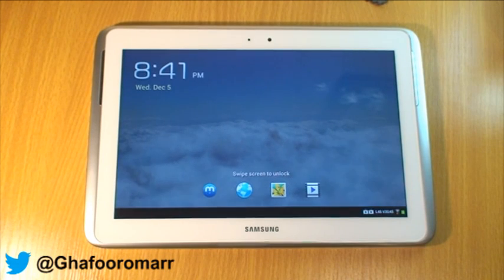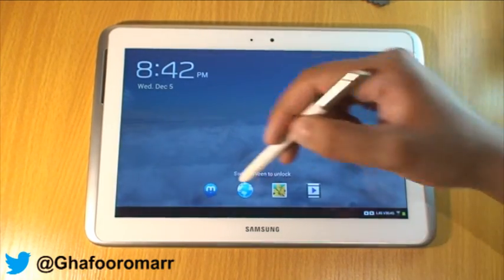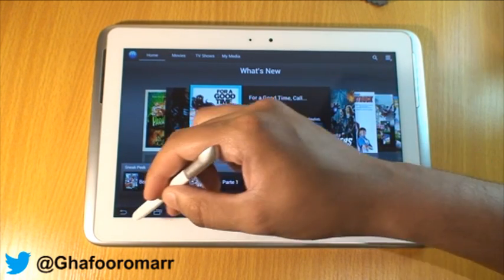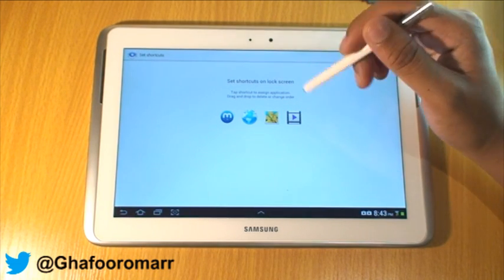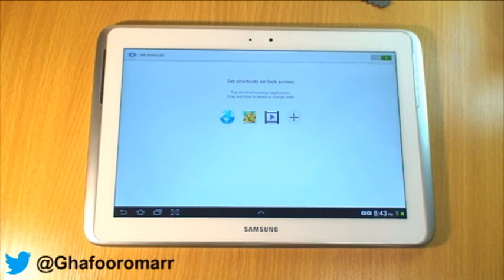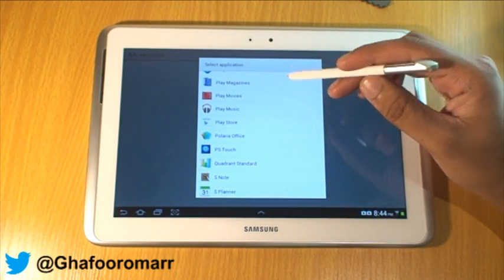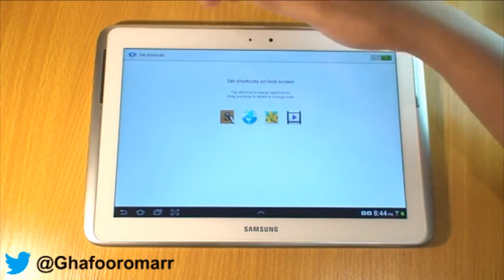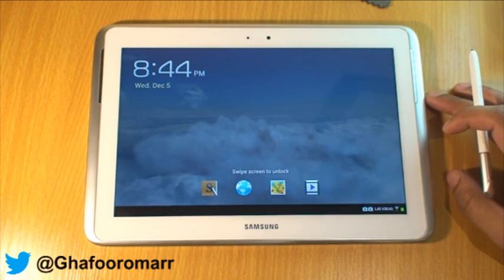How to Set up / Customise Lock Screen Icons on Note 10.1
This video is about how you can enable lock screen icons and customise them to suite your needs by deleting or changing what icons appear as short cuts on your lock screen.

Social

Google+ Omarr Ghafoor

Any questions just post on the bottom i'd be happy to answer